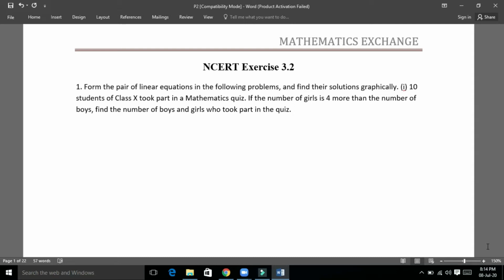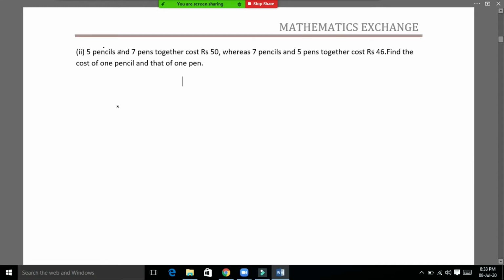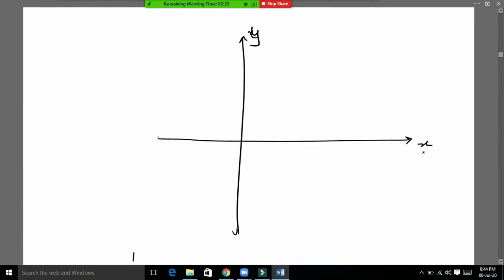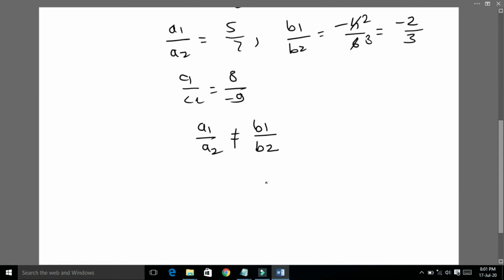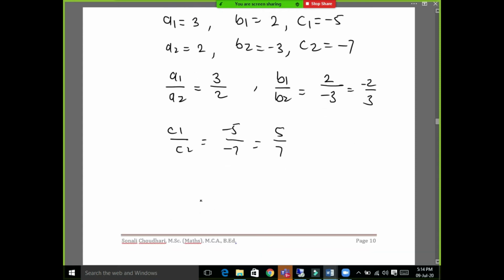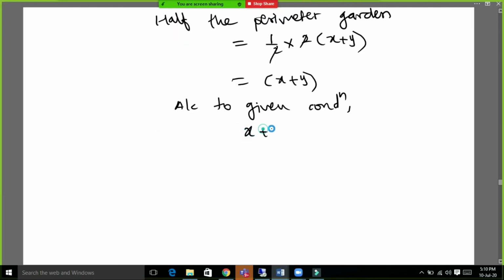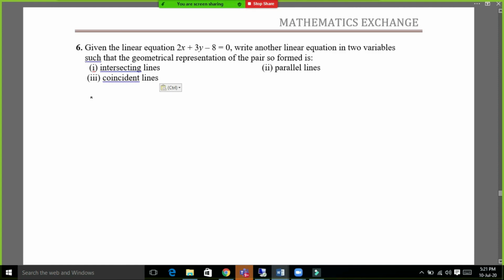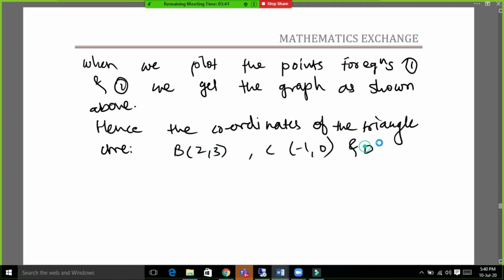CBSE Class 10 - CH 3 - Pair of Linear Equations - Part II - NCERT Exercise 3.2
Topics Covered:
1) Class 10  Pair of Linear Equations in Two Variables syllabus 2020-21
2) Class 10 Syllabus 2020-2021
3) CBSE Syllabus
4)  Pair of Linear Equations in Two Variables
5) Finding Out The Solutions of Linear Equations in Two Variables Graphically
6) CBSE
8) Class X
9)  Graphical Representation
10) CBSE Class 10 Free Coaching
11) Online Coaching

Hello Students
 In this videos I covered the CBSE Chapter 3 - Pair of Linear Equations in Two Variables - Finding Out The Solutions of Linear Equations in Two Variables Graphically

Regards,
Sonali Choudhari
M.Sc. (Maths), MCA, B.Ed.
10+ Years of Teaching Experience
Digitally Powered By : mathematicsexchange